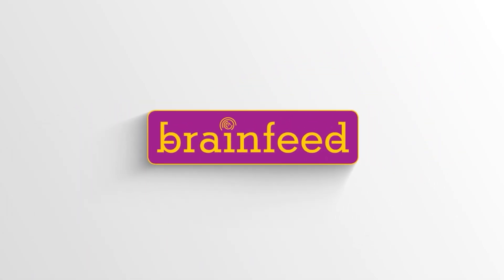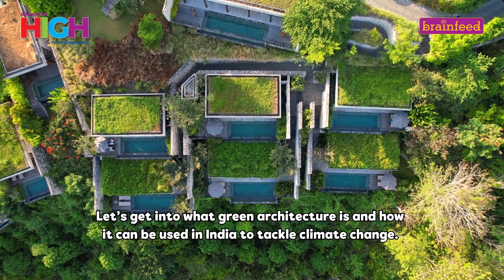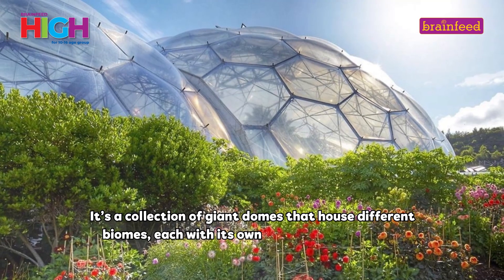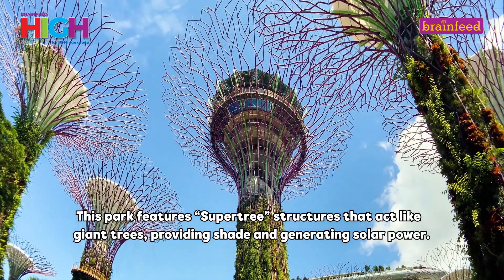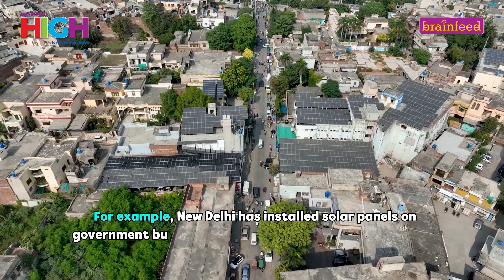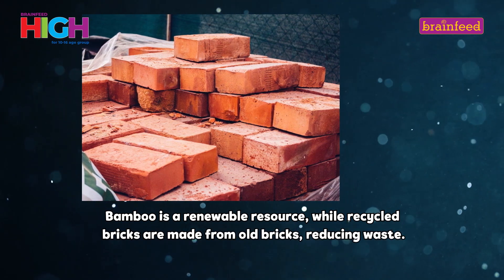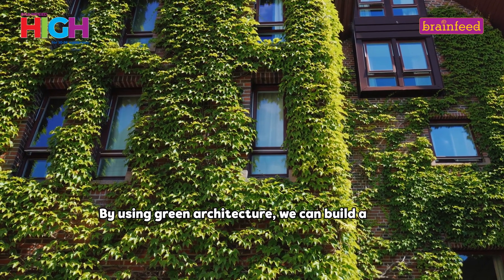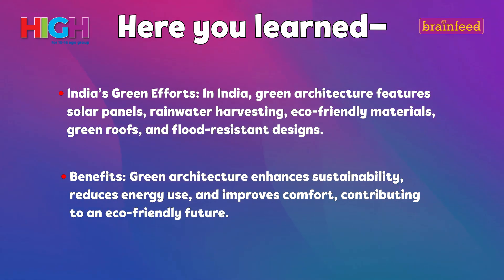High October 2024 | Green Architecture | Brainfeed TV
Discover how green architecture is transforming our world! From Amsterdam’s smart buildings to India’s innovative eco-friendly homes, explore the cutting-edge designs and technologies that are making our cities more sustainable and efficient.